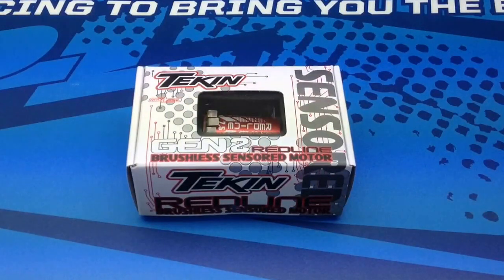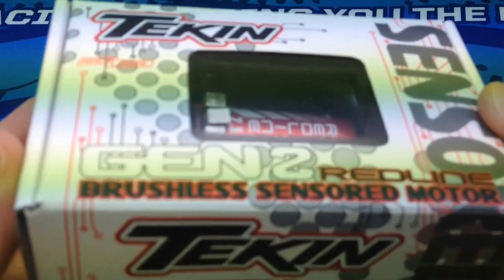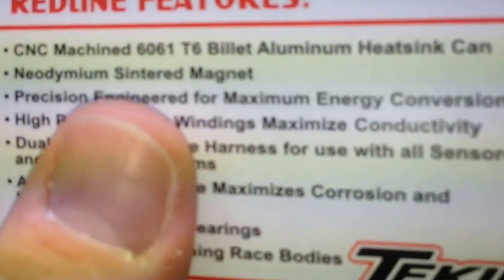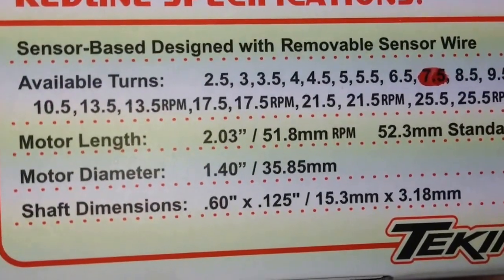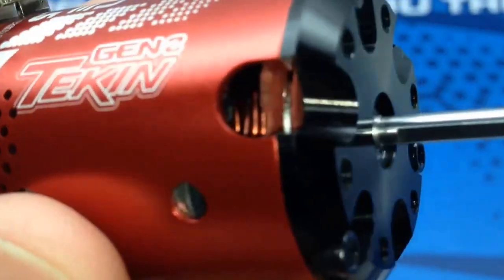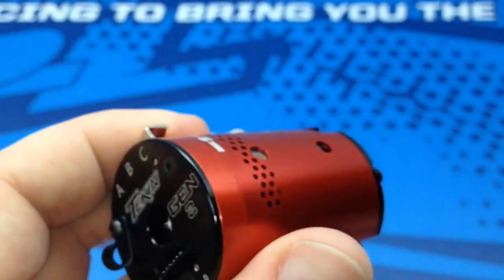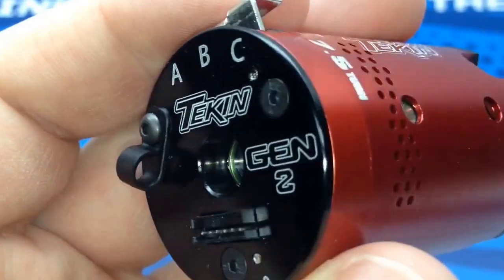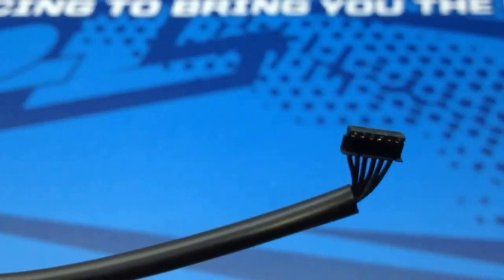Tekin Gen2 Redline Brushless Sensored Motor - First Look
**Please forgive the "drunker-vision"!!!  Not sure what happened on the upload, but the hard copy is good.  Should it stay or go?  Here's a look at the Tekin Redline Gen 2 brushless sensored motor.  Specifically the 7.5t motor was selected for my Team Asoociated B44.2 buggy.  Here's where I got it from and some info:

Tekin's second generation motors carry forward engineering principles and performance benchmarks set by the Tekin Redline name. The Gen2 Redline Sensored Motor incorporates the latest technology advancements in brushless motor design and manufacturing, giving you the torque and RPMs you want when you need it. On Road or Off, Tekin's Gen2 Sensored motors handle your demands and deliver smooth power across all RPMs.

With the Gen2 advancement comes the Redline Gen2 RPM series motors. Available in 13.5, 17.5 and 21.5 turns, the RPM motors have been tweaked to provide that extra edge needed in stock racing competition. Not only do the RPM versions offer a higher overall RPM output, they are also lighter than their Gen2 counterparts. Specifically designed for 1/12, 1S LiPo and stock racing, the Gen2 RPM motors give you the edge over the competition.

The Gen2 modified group of motors also carry significant changes and are tuned specifically for modified racing. The 10.5 through 6.5 turn motors all come standard with a 13mm rotor and the 5.5 through 2.5 turn are equipped with a 13mm High Torque rotor, providing the horsepower needed in modified racing.